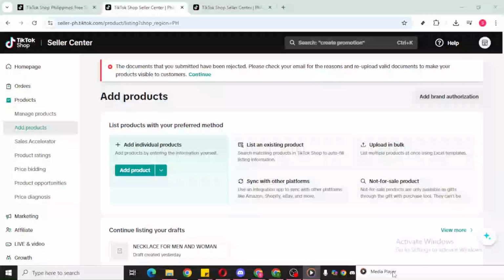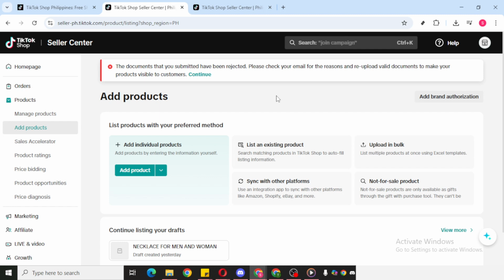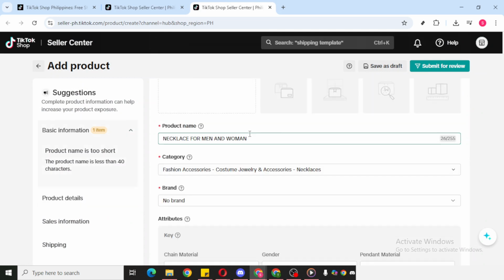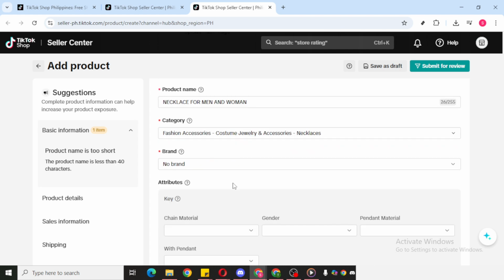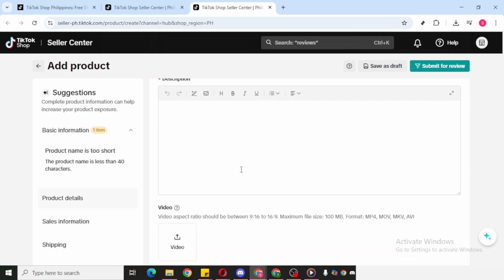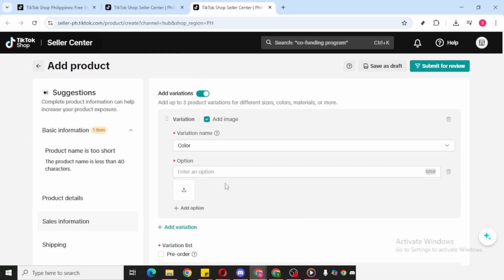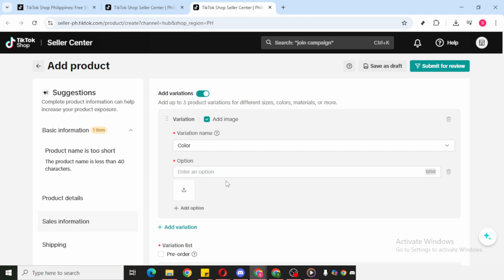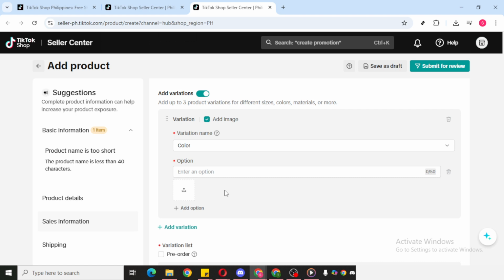How to add variation in TikTok Shop (full guide 2026)